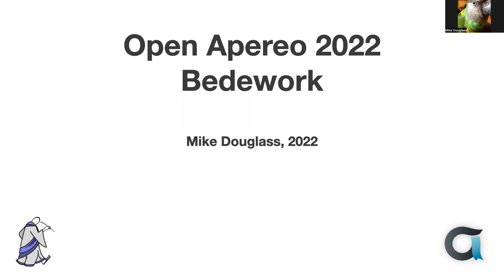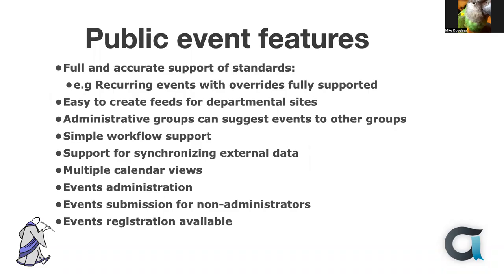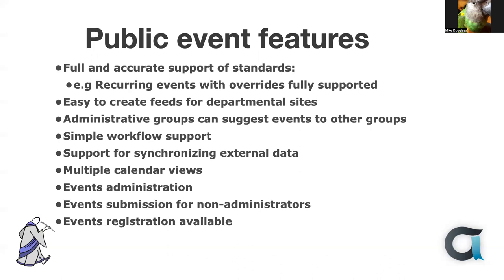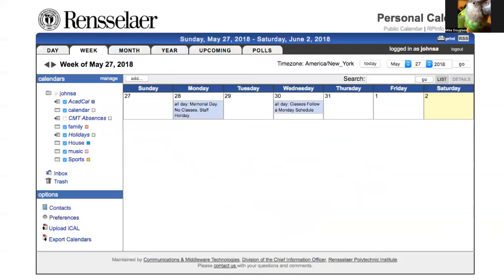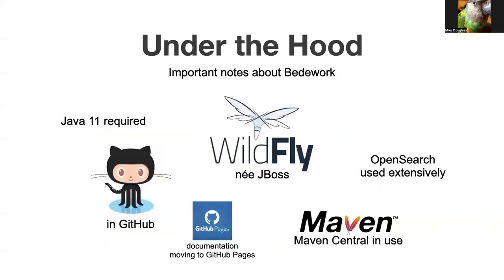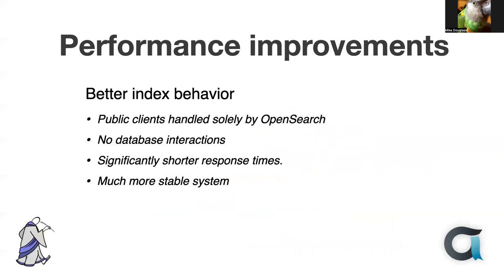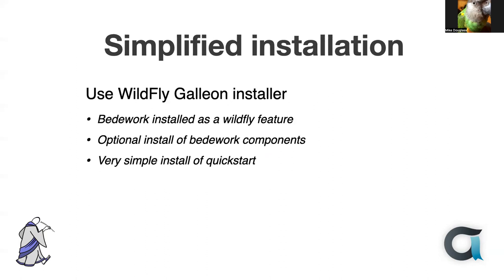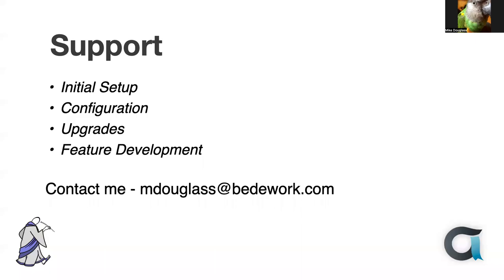bedework Community Update_Open Apereo 2022